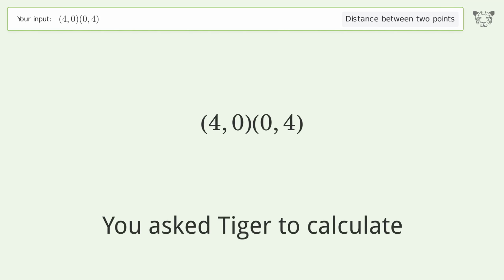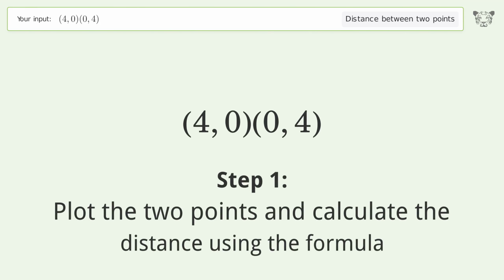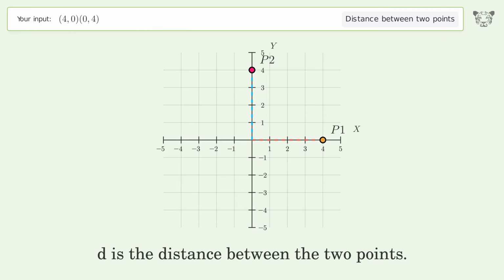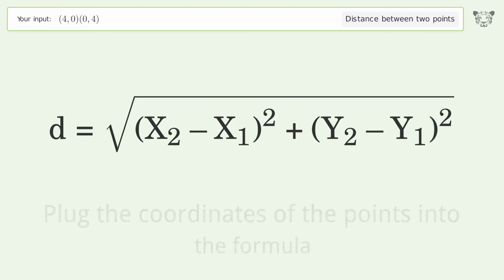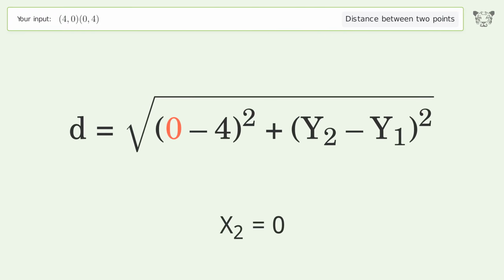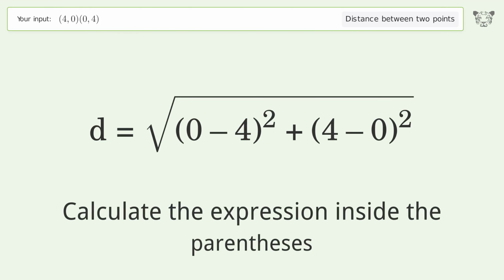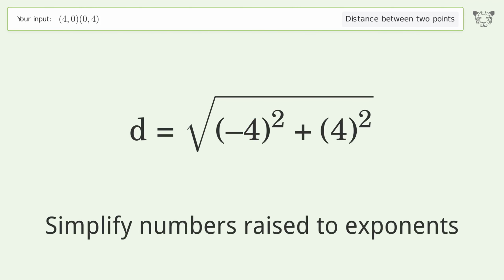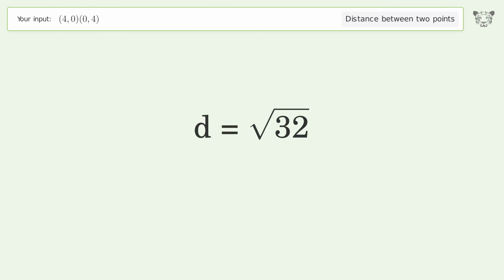Find the distance between two points p1 (4,0) and p2 (0,4): Step-by-Step Video Solution